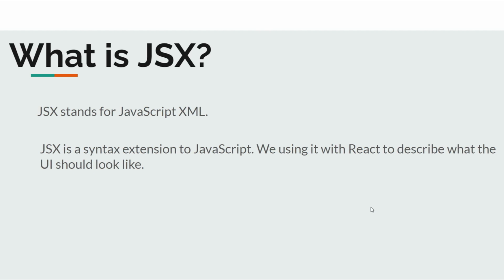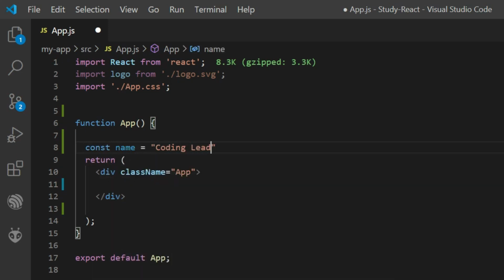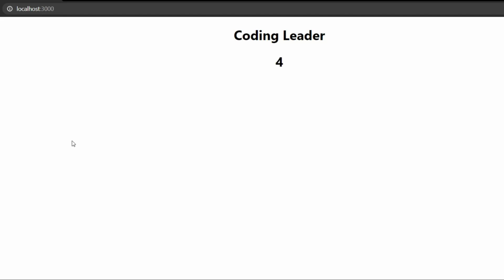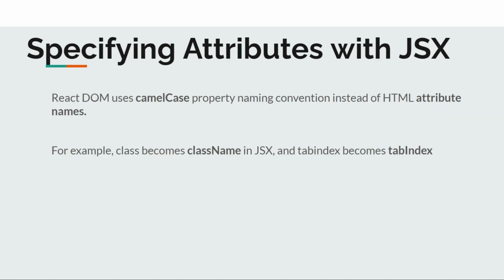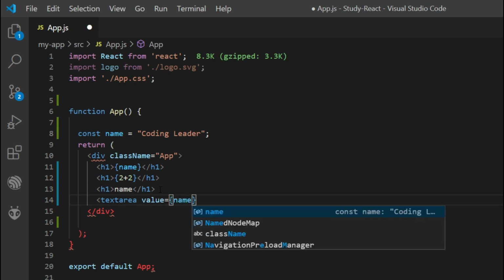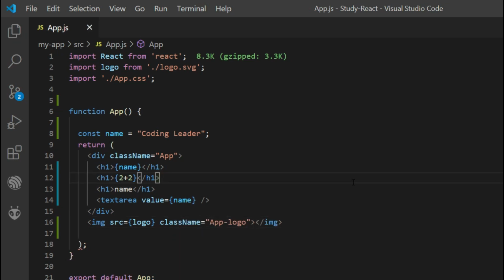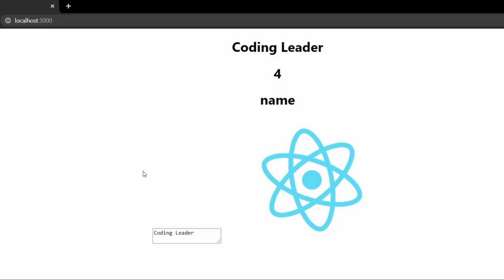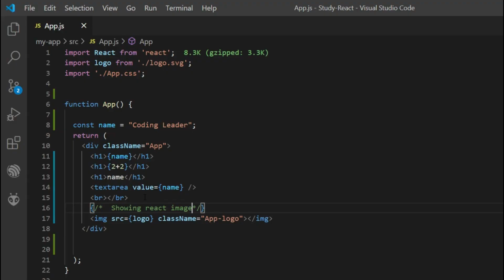React For Beginners: What is JSX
In this video we will learn what is JSX and basic concepts of JSX.